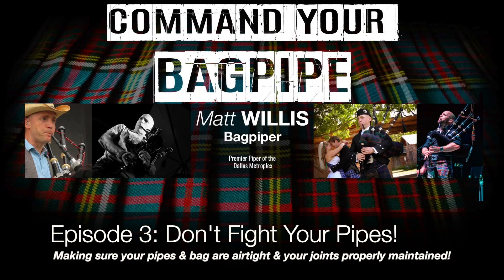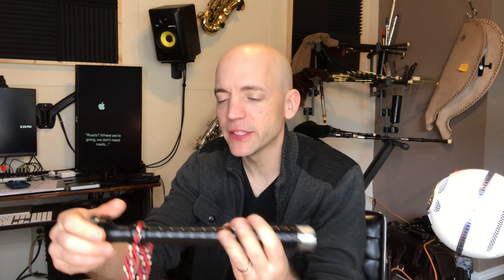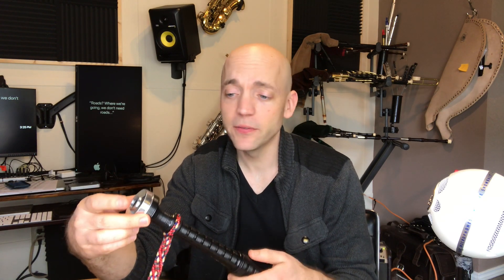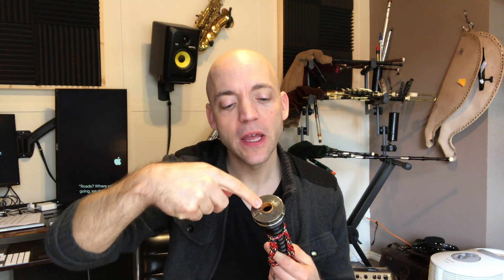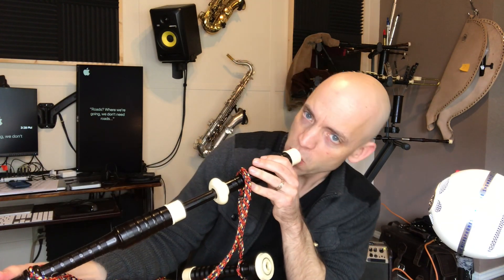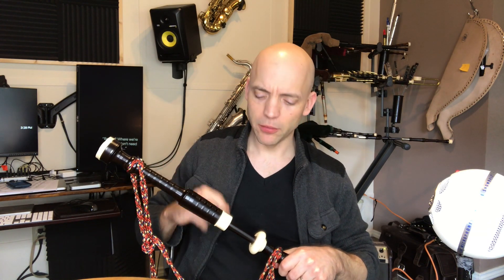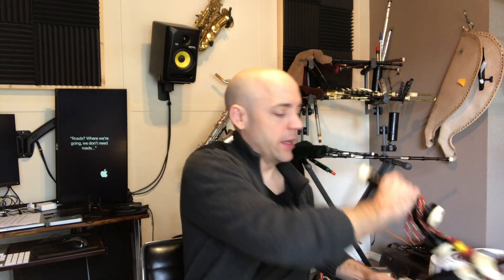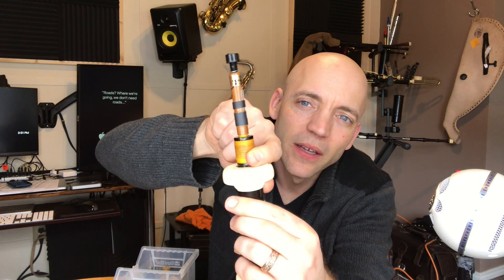Command Your Bagpipe: Don't Fight Your Pipes! - Bagpipe Lessons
Are your bagpipes airtight? And not just the bag, though we discuss that too, but what about your drone tops? What about your hemp joints? In this episode of COMMAND YOUR BAGPIPE, Matt shows how to test and fix leaks you may have in your pipes or bag so you can have a steady and confident bagpipe!